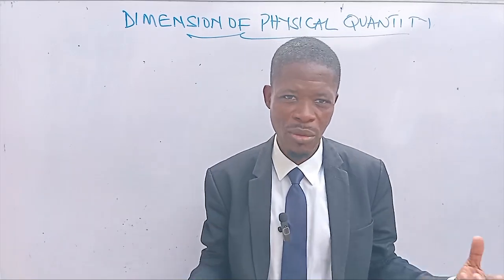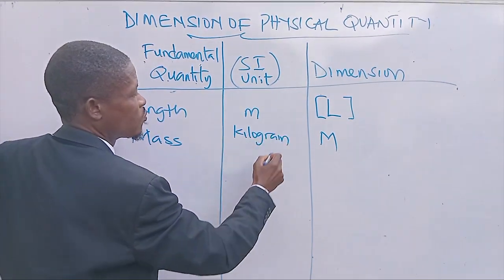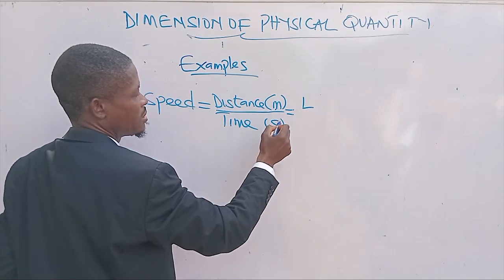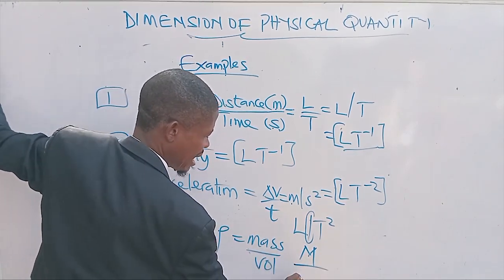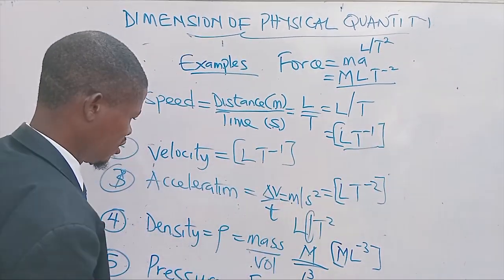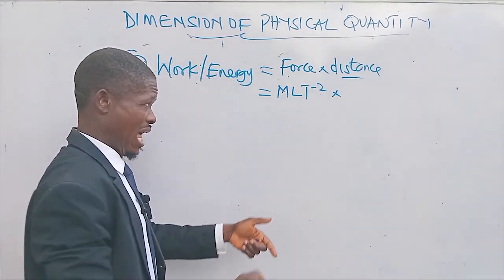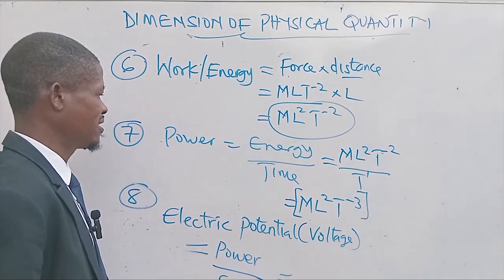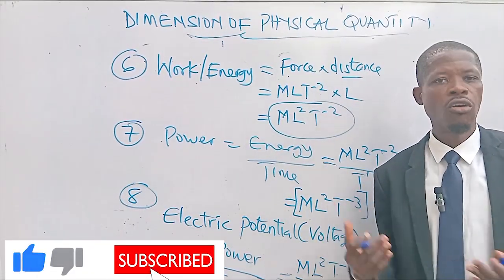Dimensions of Physical Quantities Explained | Fundamental & Derived Units in Physics (Grade 10–13)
Master Dimensions of Physical Quantities in this step-by-step Physics lesson for Grades 10–13! 💡 Learn how quantities like length (L), mass (M), and time (T) relate to derived quantities such as speed, acceleration, pressure, energy, and power. This video clearly explains how to derive and understand dimensional formulas using practical examples, helping you build a strong foundation in Fundamental and Derived Units. Ideal for students and teachers across the UK, US, Europe, Asia, and Africa, this lesson simplifies complex physics concepts into easy-to-understand explanations.